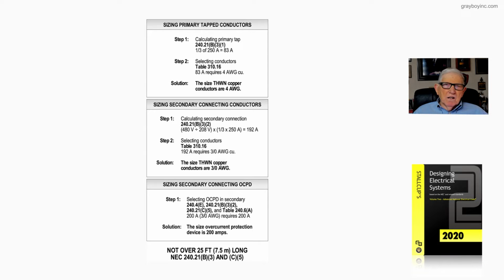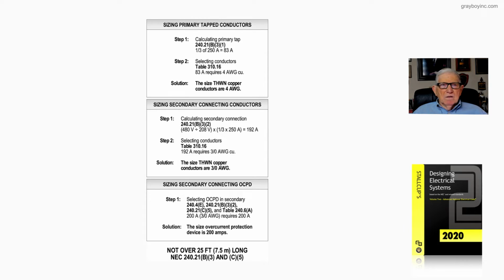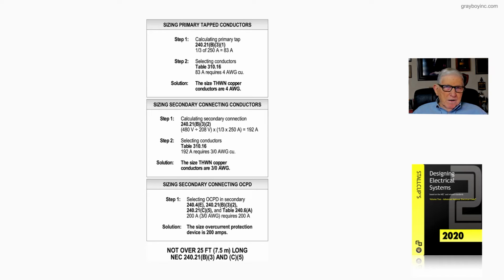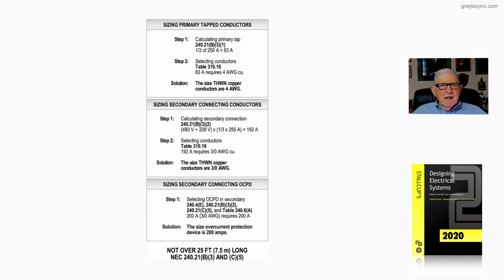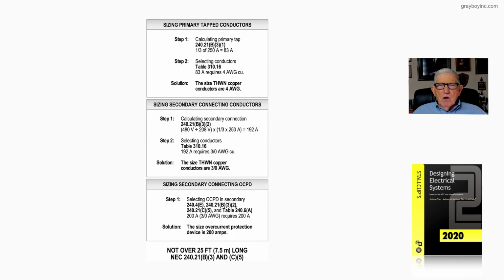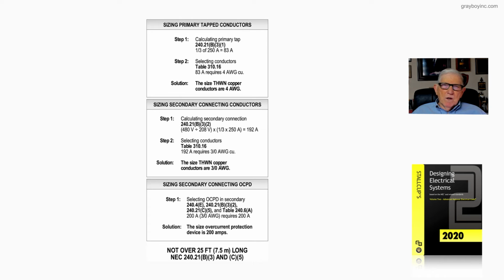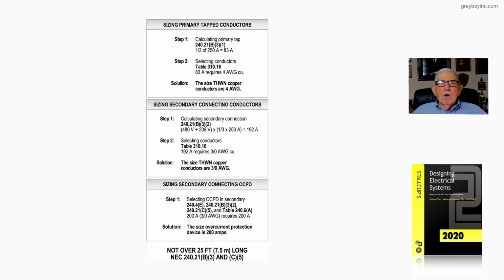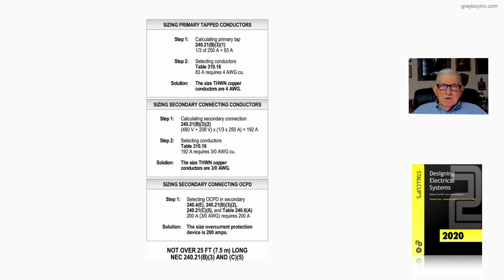20-36.2 NOT OVER 25 FT (7.5 m) LONG - 240.21(B)(3) AND (C)(5)